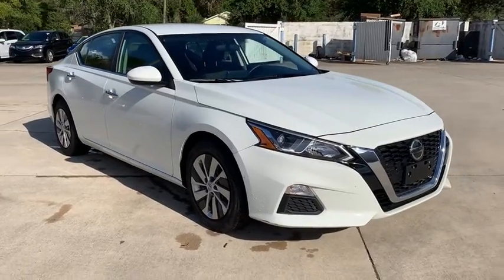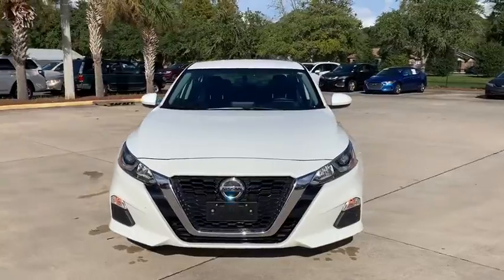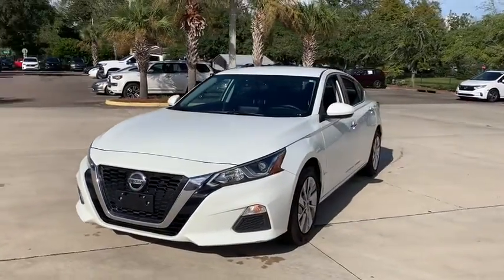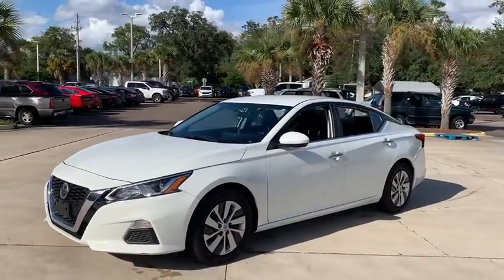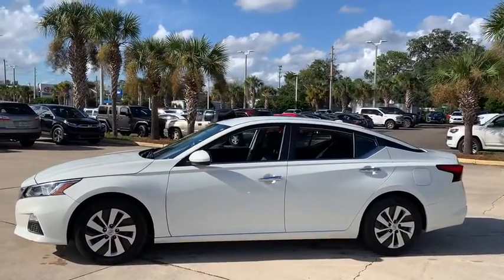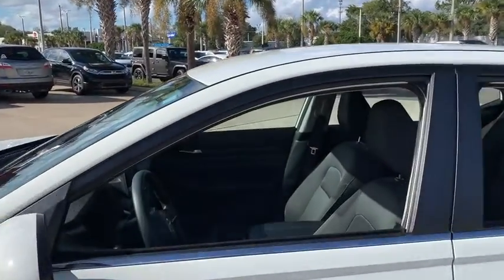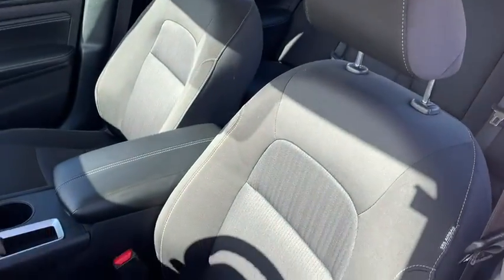2019 Nissan Altima Jacksonville, Orange Park, St. Augustine, Gainesville, Nocatee FL PKC221319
Glacier White Used 2019 Nissan Altima available in Jacksonville, Florida at Duval Honda. Servicing the Orange Park, St. Augustine, Gainesville, Nocatee area.
2019 Nissan Altima 2.5 S - Stock#: PKC221319 - VIN#: 1N4BL4BV8KC221319

Duval Honda
1325 Cassat Avenue

This 2019 Nissan Altima 2.5 S in Glacier White features:br**BACK-UP CAMERA **NON SMOKER** **CLEAN VEHICLE HISTORY **CAR WASHES FOR LIFE ** 5 DAY MONEY BACK GUARANTEE **1ST OIL CHANGE FREE **COMMISSION FREE SALES PEOPLE.brbrbr4D SedanbrFWDbrbr2.5 Sbrbrbr28/39 City/Highway MPGbrbrOdometer is 3196 miles below market average!brbrAt Duval we want you to have confidence in buying an used vehicle. That is why we offer our Duval REAL DEAL No Bills for the Basics. This is a 3 Month Protection that includes 3 months of tire replacement / repair 3 months battery replacement 3 months brake replacement / repair and 3 months of light bulb replacement. Our 90 Day preowned car protection also includes A/C and we also offer a 48 Hour / 300 mile Return Policy. Buy Preowned with Confidence at Duval Honda. Prices are plus tax tag title $198 Electronic Filing Fee and dealer pre-delivery service fee in the amount of $899 which charge represents cost and profit to the dealer for items such as cleaning inspecting and adjusting new and used vehicles and preparing documents related to the sale. Call us today at or visit us on the web * JD Power Automotive Performance Execution and Layout (APEAL) Study * 2019 KBB.com 10 Most Comfortable Cars Under $30000 * 2019 KBB.com 10 Best Sedans Under $30000 * 2019 KBB.com 10 Best All-Wheel-Drive Vehicles Under $30000